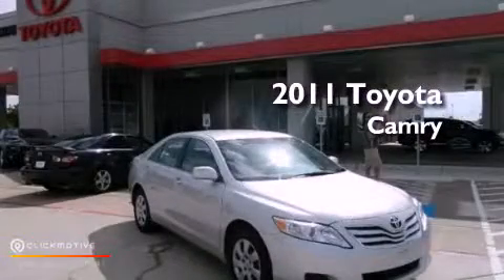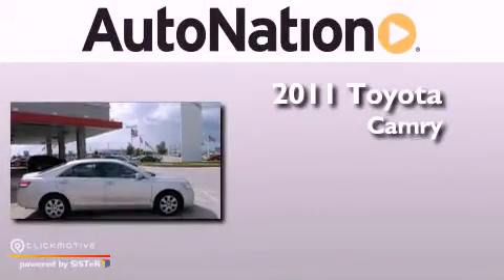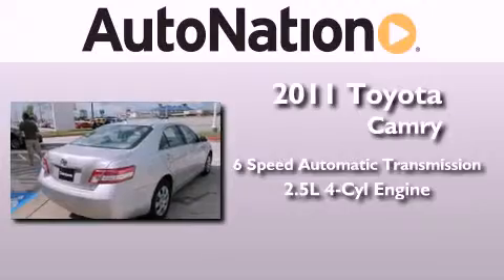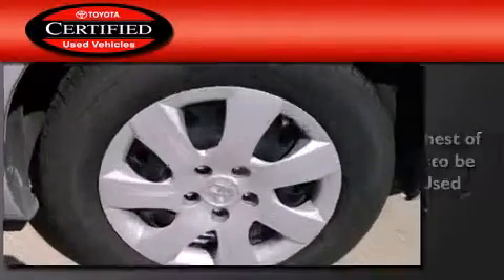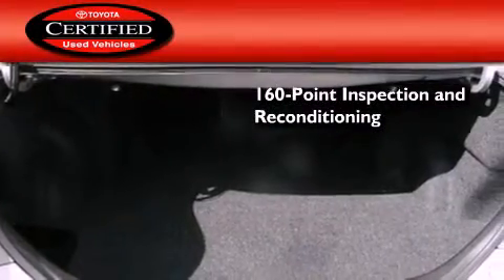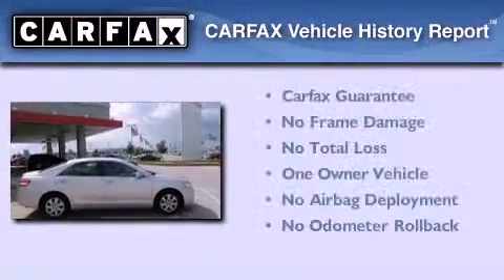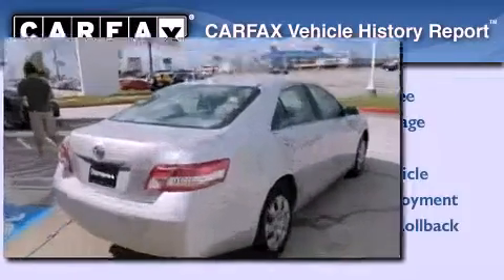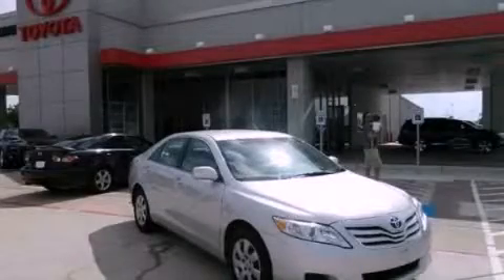Used 2011 Toyota Camry Houston Texas 77034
Year : 2011
 Make : Toyota
 Model : Camry
 Engine : Gas I4 2.5L/152
 Trans . : Automatic
 Exterior : Classic Silver Metallic
 Miles : 32,818
 Interior : Gray